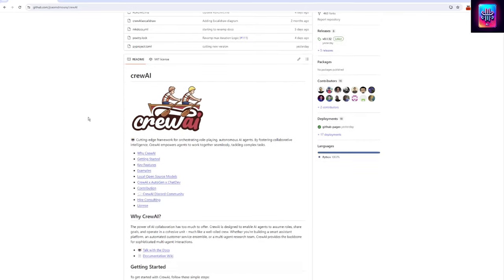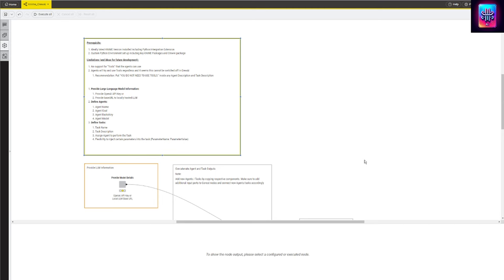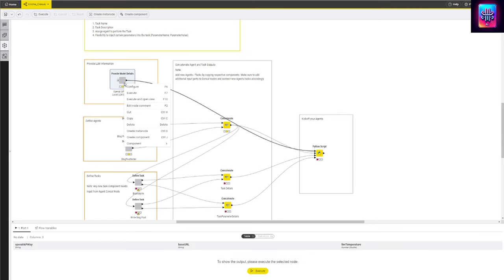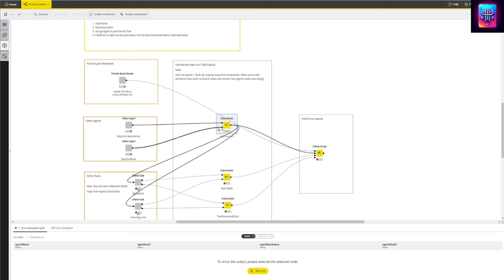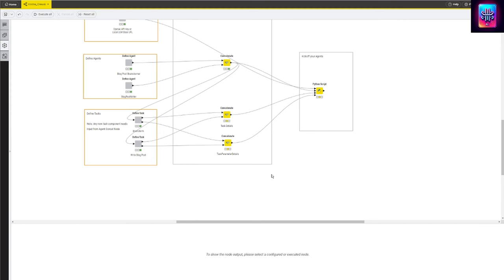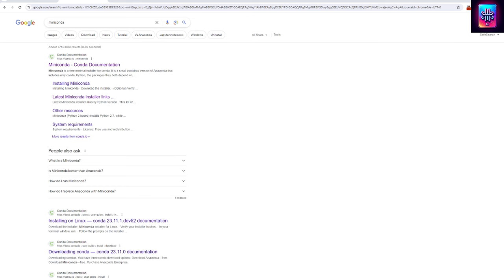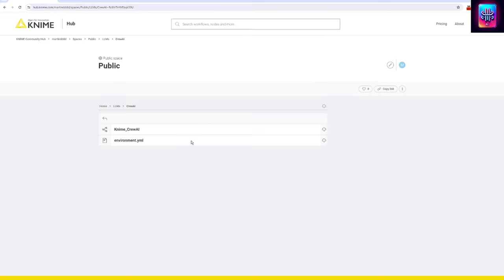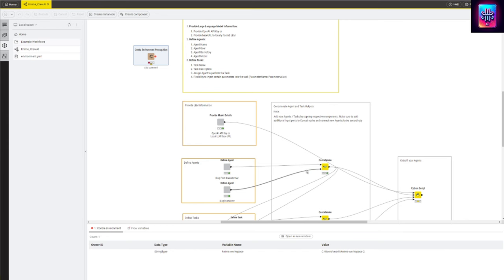CREATE YOUR OWN AI AGENT SWARM in KNIME (using CrewAI)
🚀 Unlock the Power of No-Code AI with Crew AI and KNIME Analytics Platform  🚀

🌟 Welcome to my New Channel - Your Gateway to No-Code AI Mastery! 🌟

In this video, we're diving into the fascinating world of no-code AI. Discover how the AI Agent frameworks, especially Crew AI, can help automating mundane tasks using the latest technology.

What You'll Learn:
Introduction to Crew AI: Understand the capabilities of Crew AI in the no-code AI landscape.

Integration with KNIME Analytics Platform: Step-by-step guide to implementing Crew AI in the user-friendly KNIME  environment.

Hands-On Demonstration: Witness a live demonstration of building and executing an AI workflow.

Conda Environment Setup: A straightforward guide to configuring your system to use this workflow

📝 Leave a Comment: Share your thoughts, questions, or requests for future content.

Moments:
00:05 Introduction
01:16 CrewAI in KNIME
03:57 Agent set up for blog post use case
05:15 Defining the agents tasks
06:37 Test run!
08:01 How to install Python using Miniconda so you can use this yourself!
09:08 Creating the right python environment using environment.yaml (now obsolete - environment is set up automatically)
10:33 Choose the created environment now obsolete - environment is set up chosen automatically)